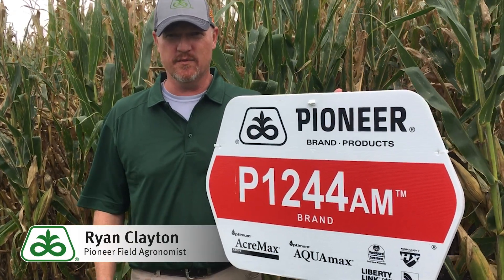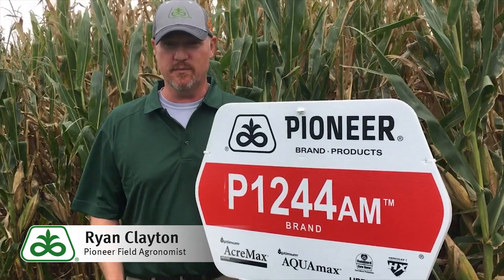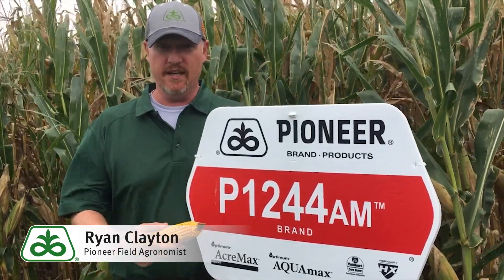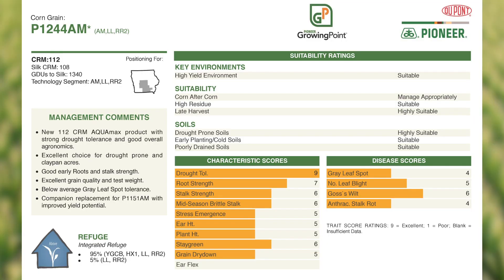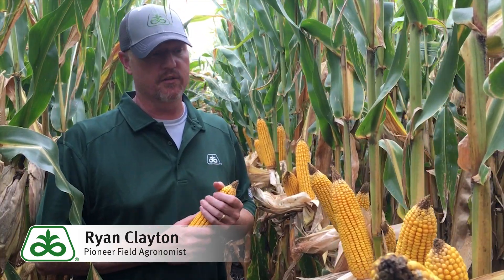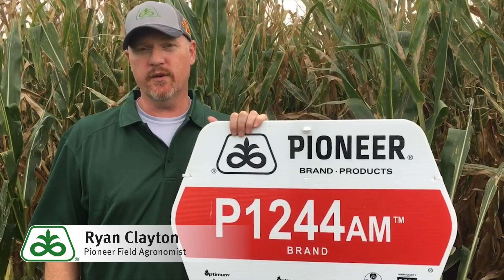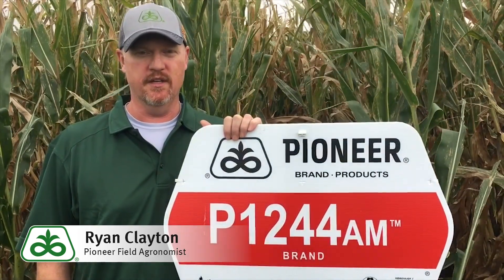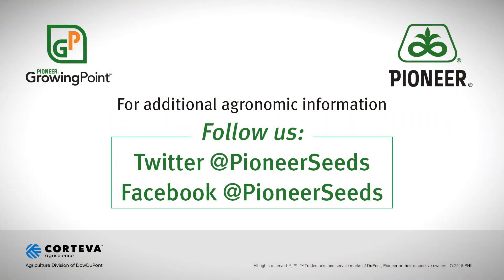Product Spotlight P1244AM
Pioneer Field Agronomist Ryan Clayton introduces a new product in corn hybrid P1244AM.